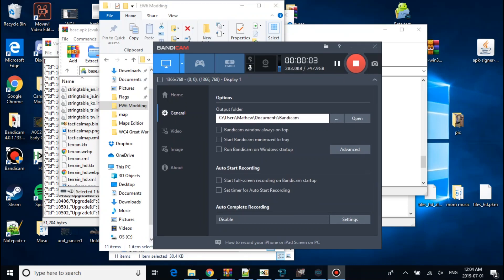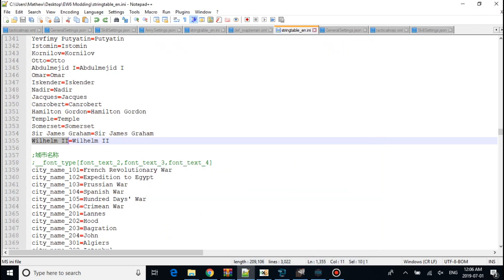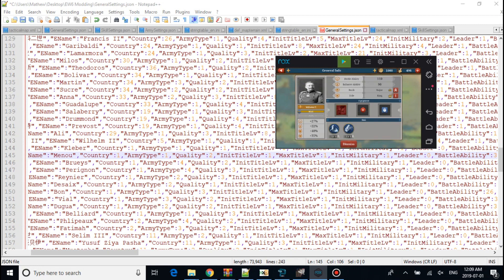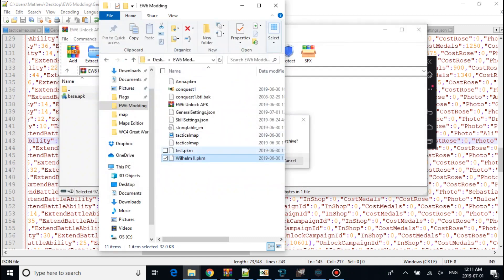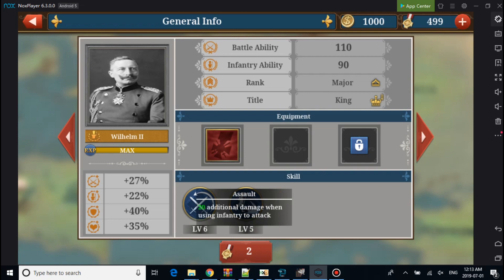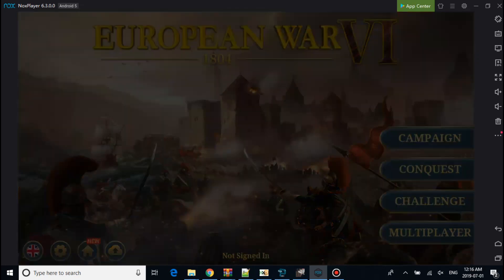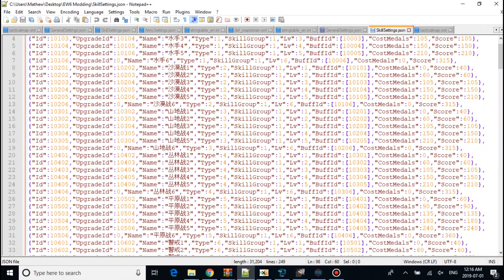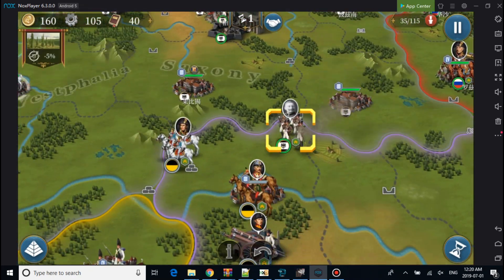EW6 Adding Generals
Any photo editor or app

notepad++